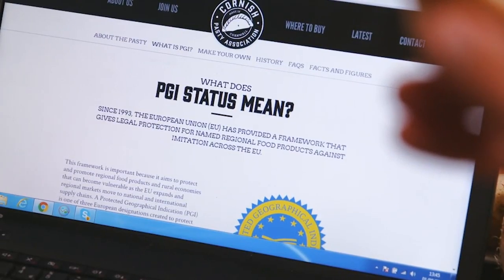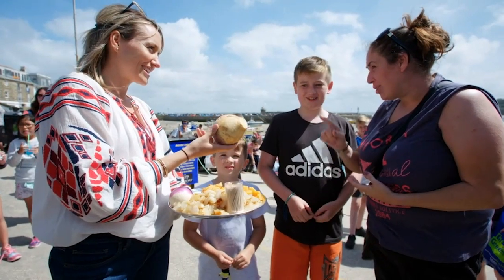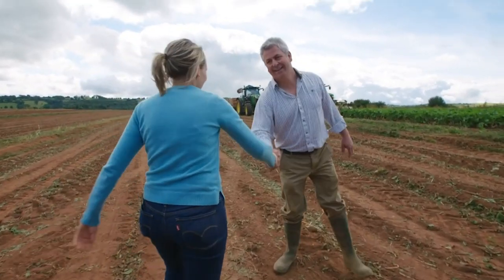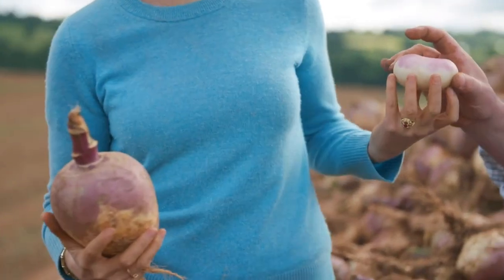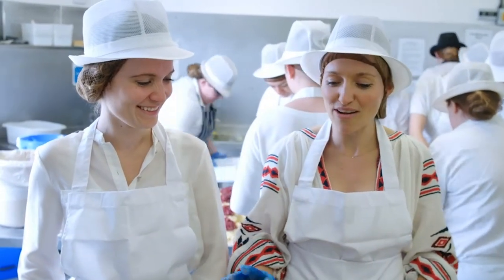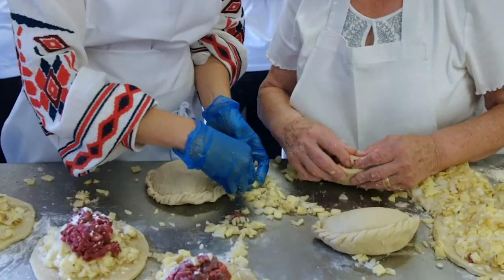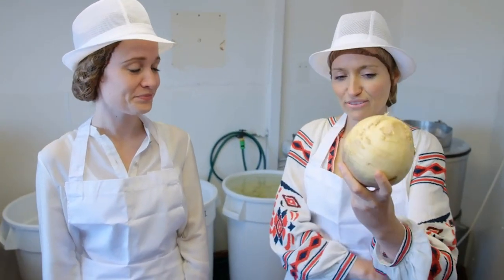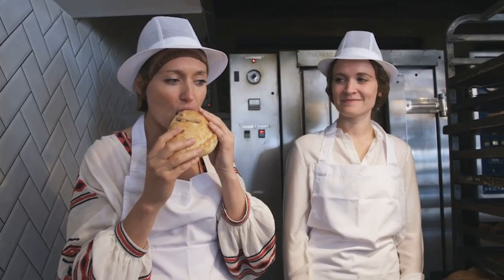Why Does Nobody Know the Difference Between Swedes and Turnips? | Food Unwrapped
What is in a Cornish pasty, is it swede or is it turnip? The internet seems to have no clear answer, so what's causing the confusion?

FOOD UNWRAPPED explores how our food is really made and the industry secrets behind our favourite produce. Reporters Matt Tebbutt, Jimmy Doherty and Kate Quilton travel the globe to discover just how the food we love is mass-produced. The series contacts supermarkets and manufacturers with simple questions about the food we buy, then visits the factories to investigate! Taking the cameras behind the doors of factories worldwide, the inquisitive food lovers meet food technicians, scientists, factory owners, growers, and producers in order to reveal weird and wonderful facts we never knew about our food.